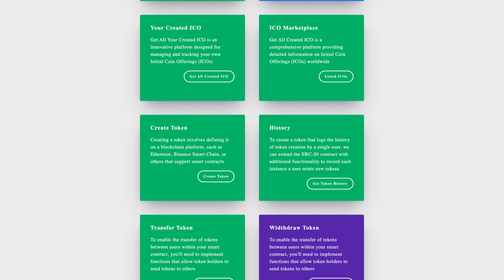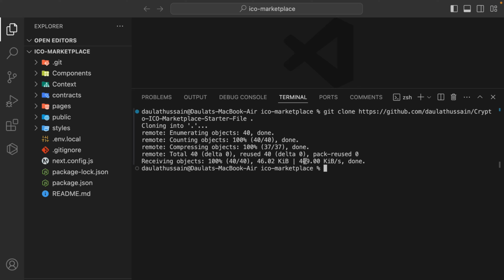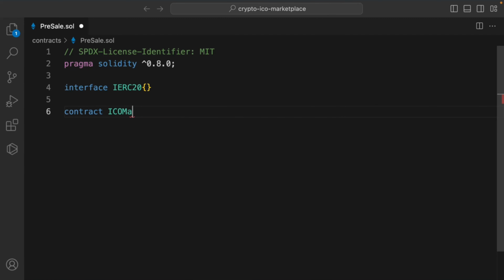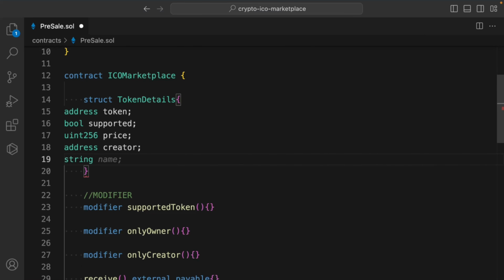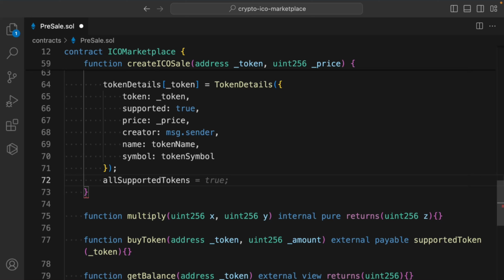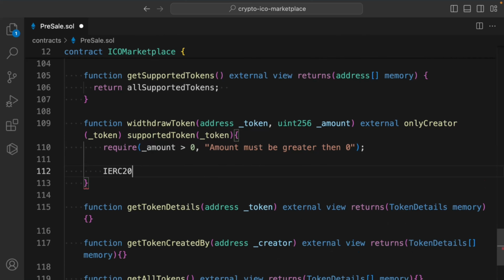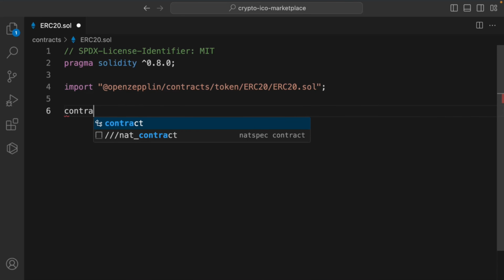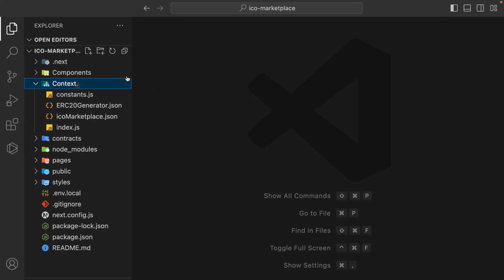Build & Deploy Your Own ICO Marketplace and Token Creator | Complete Project Course 2024 - 2045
Your Own ICO Marketplace

Build & Deploy Your Own ICO Marketplace and Token Creator

Dive into the world of blockchain and cryptocurrency with our comprehensive guide to building and deploying your own ICO Marketplace and Token Creator. This course covers everything from the basics of Initial Coin Offerings (ICOs) to advanced development techniques. Learn how to create, manage, and deploy tokens on the Ethereum blockchain, design a user-friendly marketplace, and ensure the security and scalability of your platform. Whether you're an entrepreneur, developer, or blockchain enthusiast, this guide will provide you with the knowledge and tools you need to launch a successful ICO and drive your project to new heights.

Workout Video: